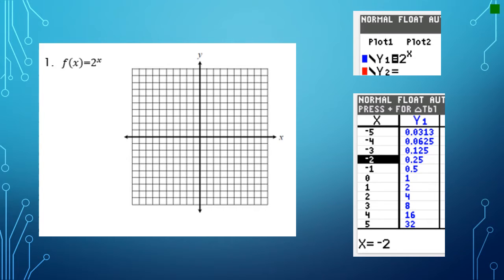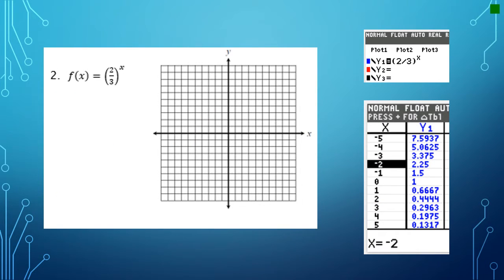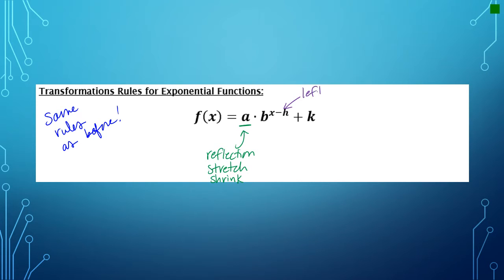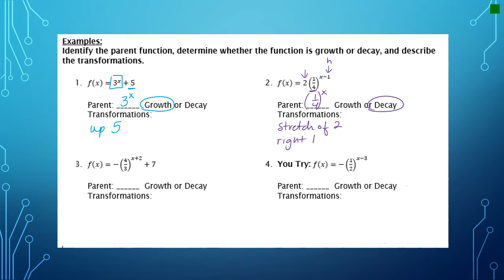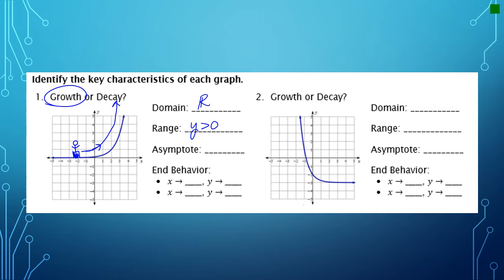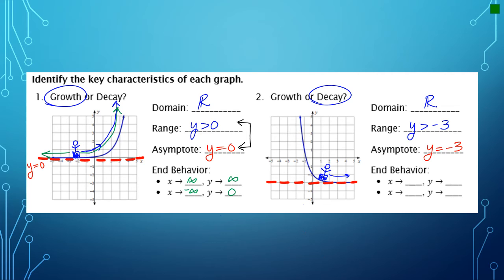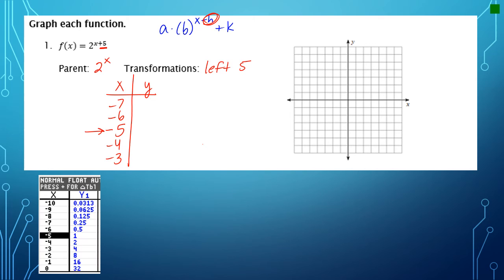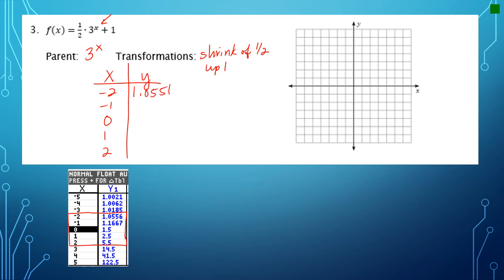Unit 4 Lesson 5 Video